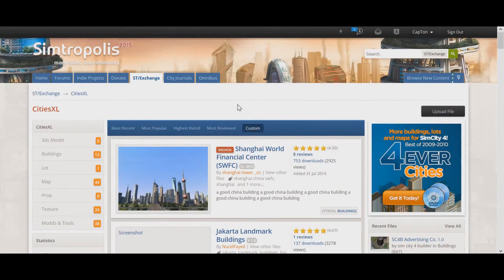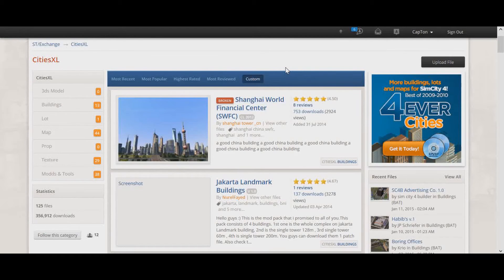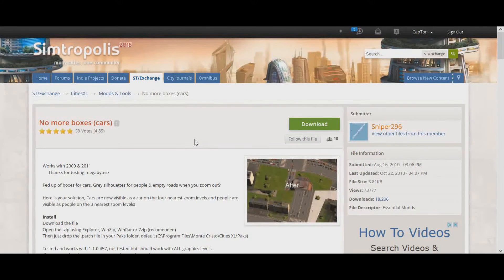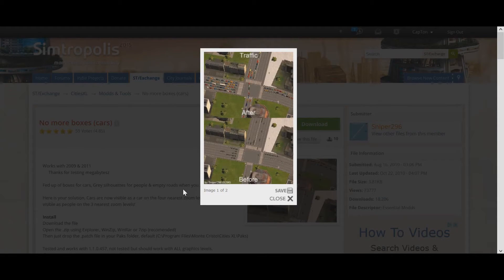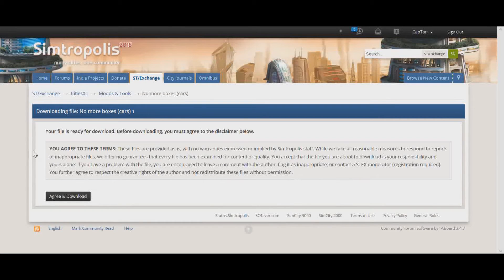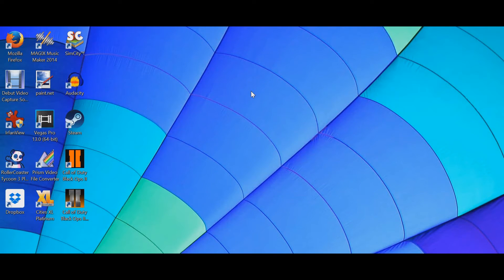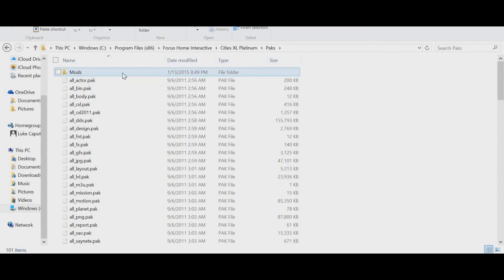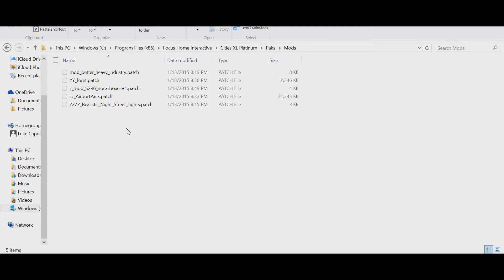How to Install Cities XL Mods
In this video, I will show you how to install mods for Cities XL 2009, 2011, 2012, and Platinum. Enjoy!